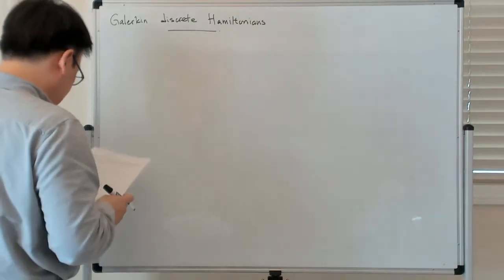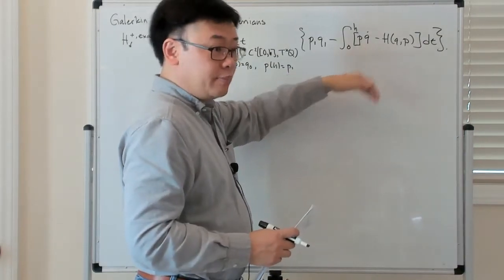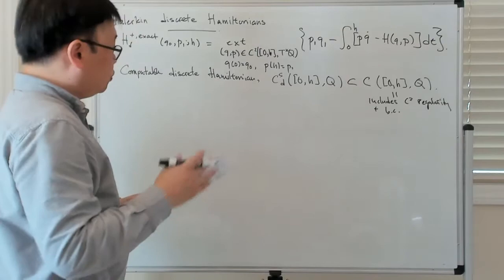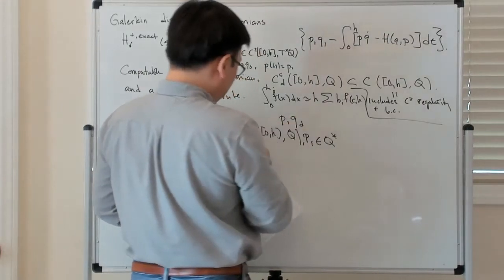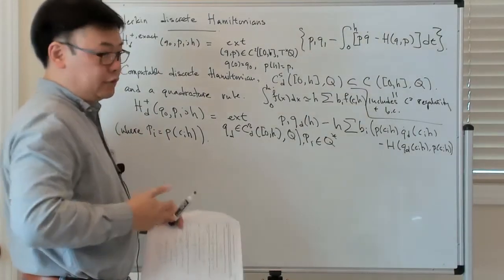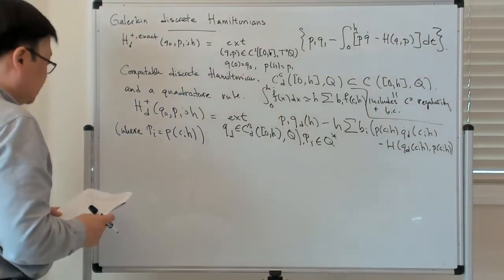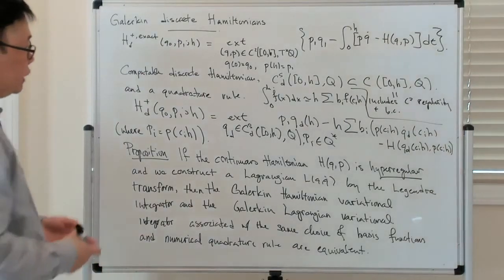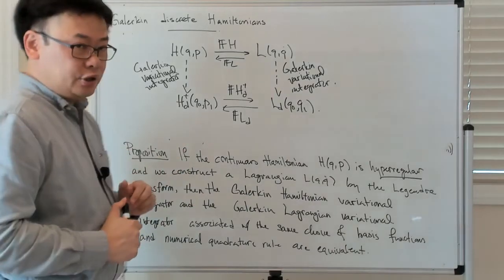Galerkin discrete Hamiltonians